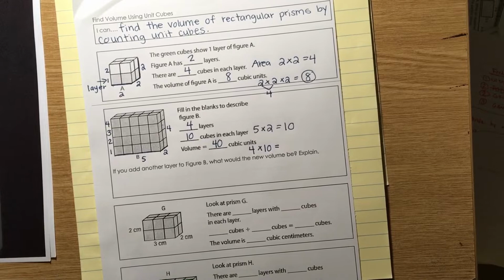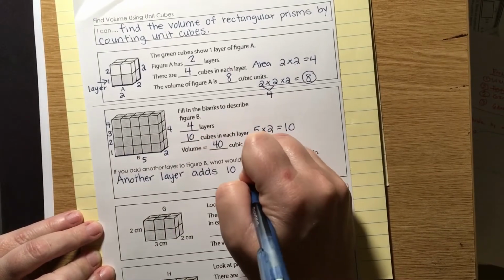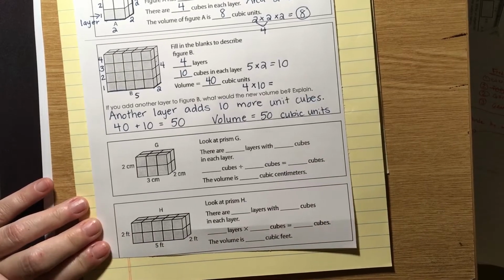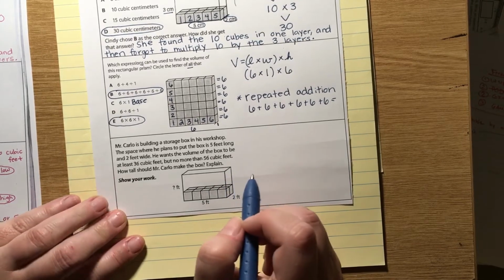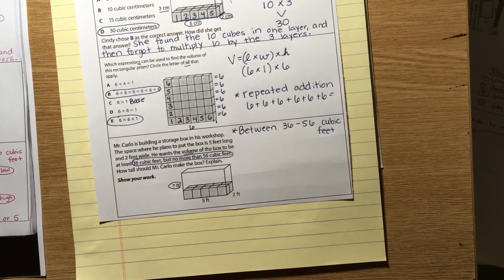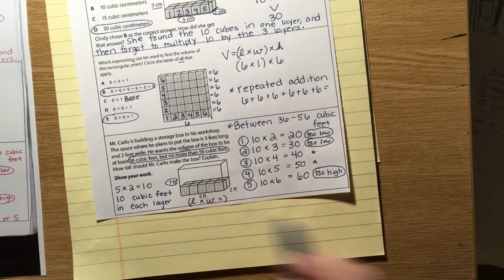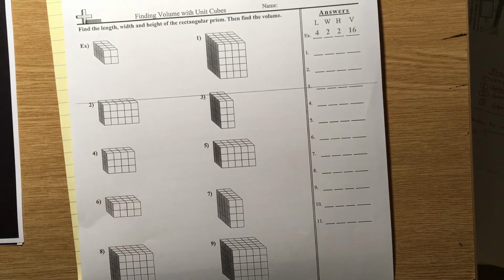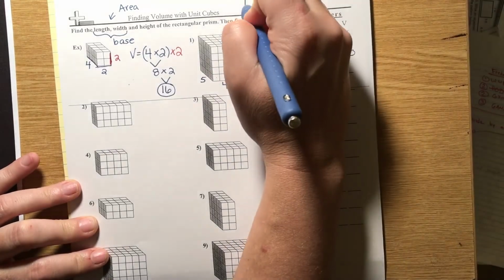Volume BOM notes